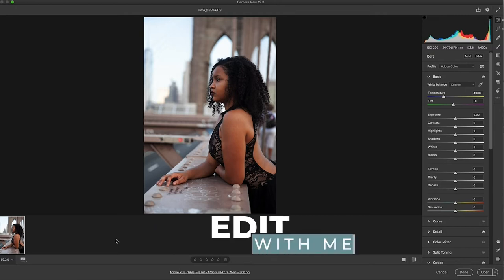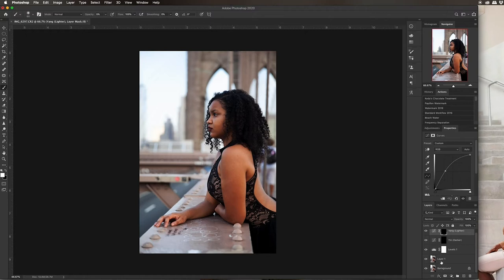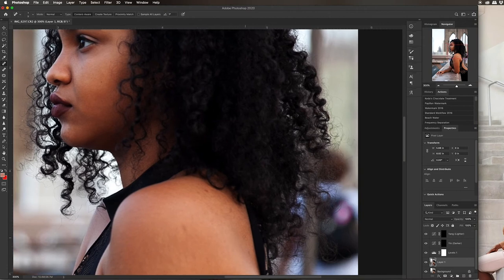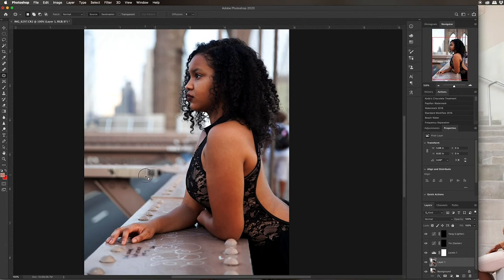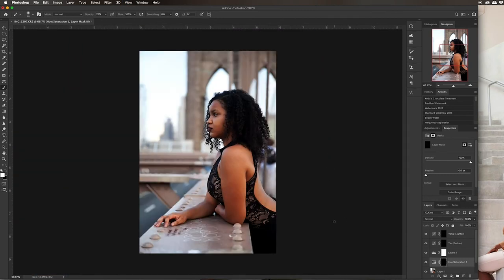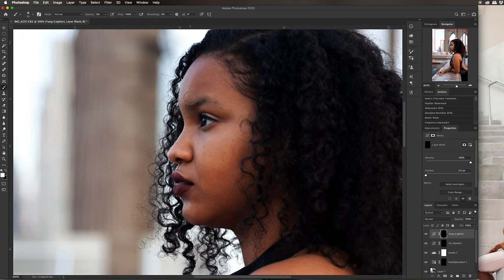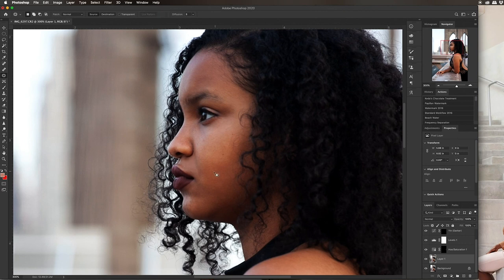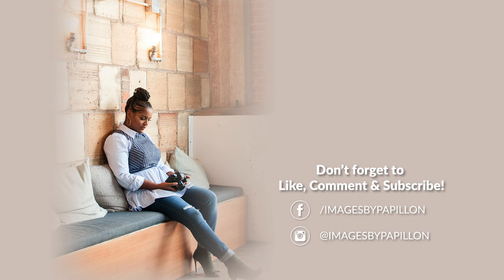Daily Video Challenge - Episode 2 (Edit a Photo With Me)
Hey, Lovely People! Have you ever been curious to see a photographer's editing process? Well...on this second day of my challenge to upload a video everyday, come chat with me about random things from quarantine to vlogging to my 7-month radio silence. Take a peek with me as I edit an image, from start to finish using Adobe Camera RAW and Photoshop CC. I am no retoucher, mind you, but my process works for me.
Keda